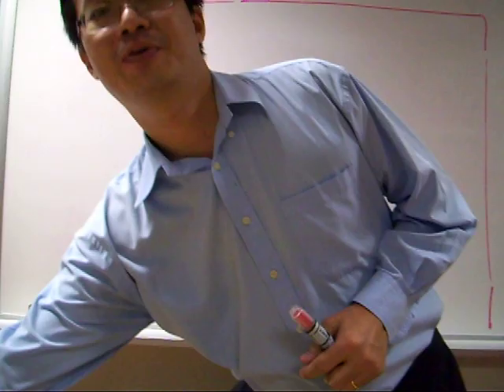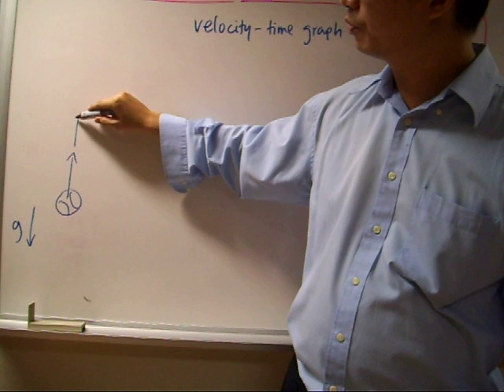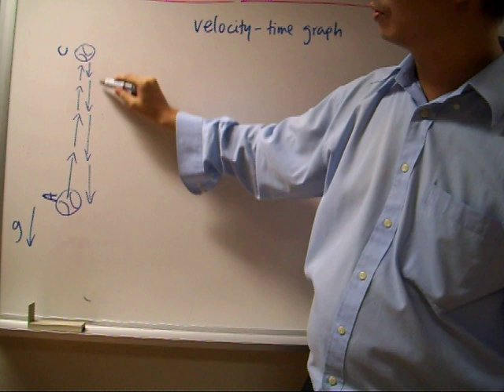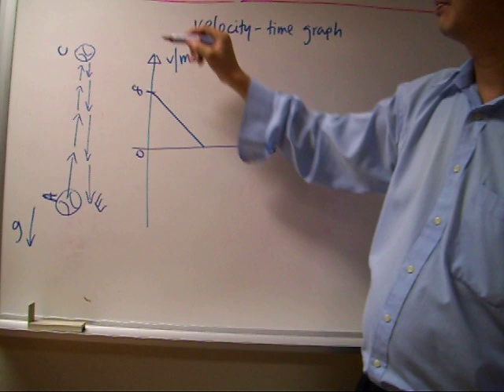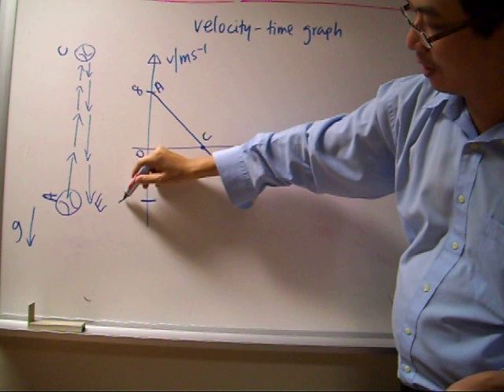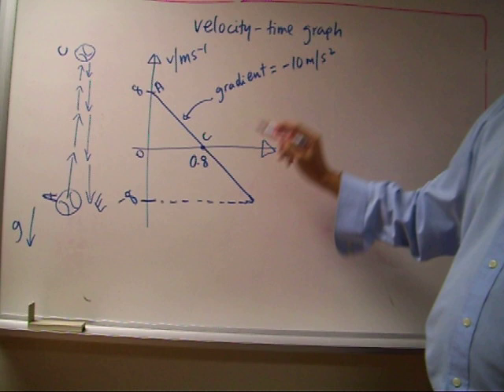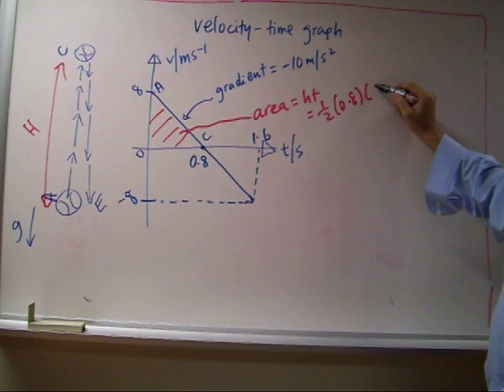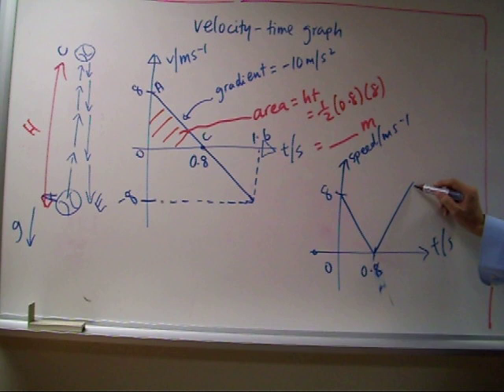free fall. stone thrown up. velocity time graph